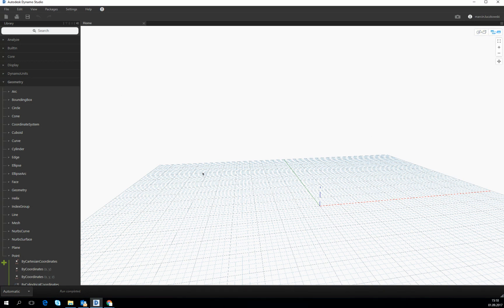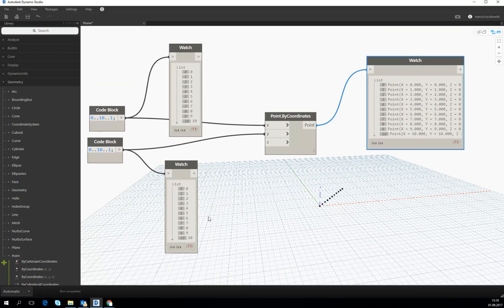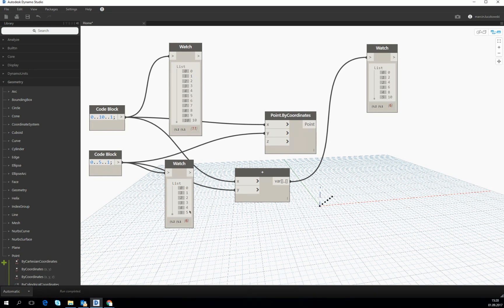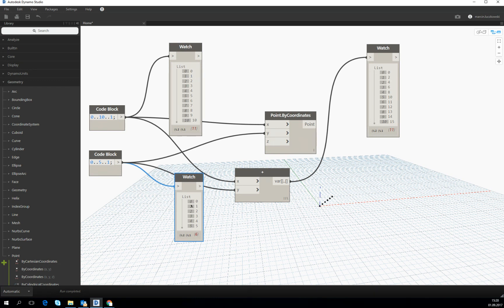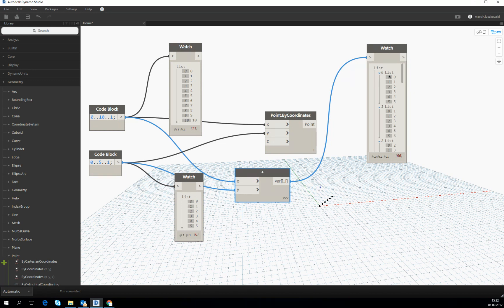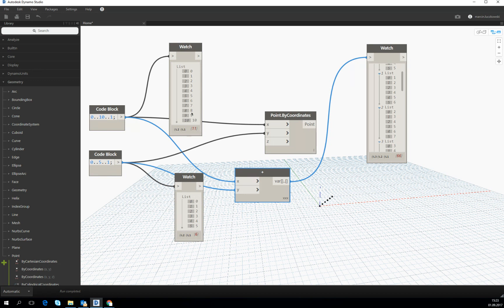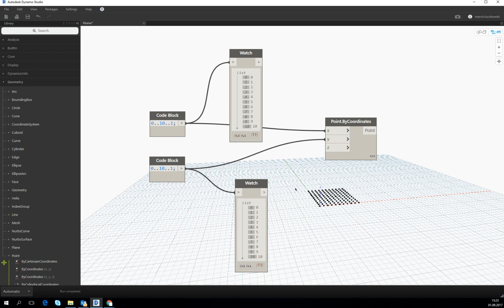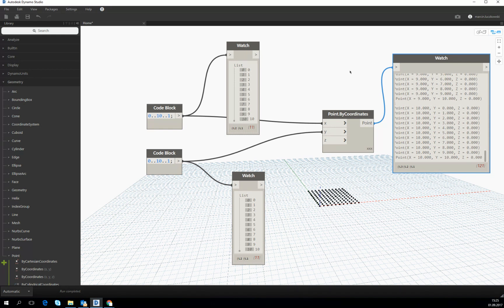TKT4198 Week#2 Autodesk Dynamo Studio Part 7/10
Week 2
Introduction to Autodesk Dynamo Studio

Part 7/10
Introduction to Dynamo. Grid generation. Lacing (shortest, longest, cross product).